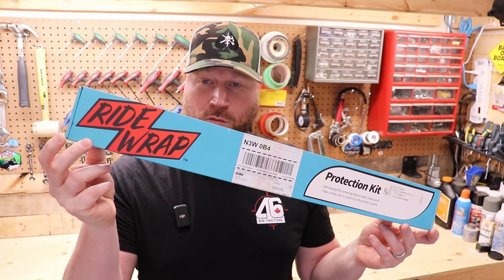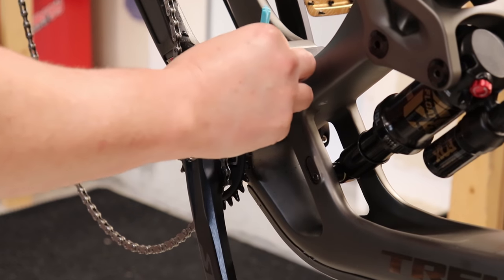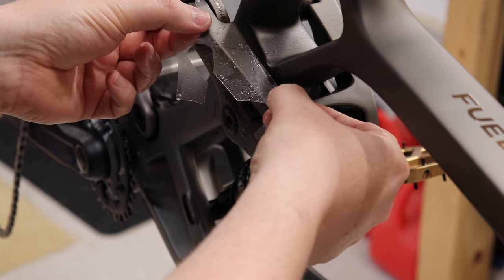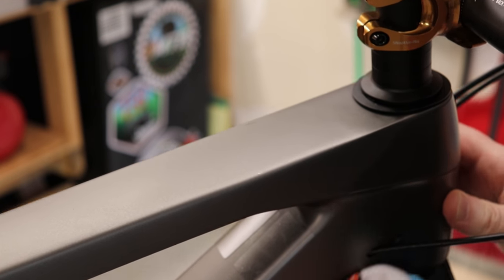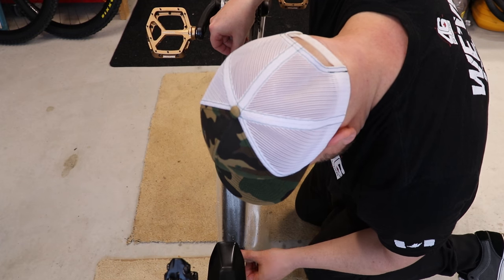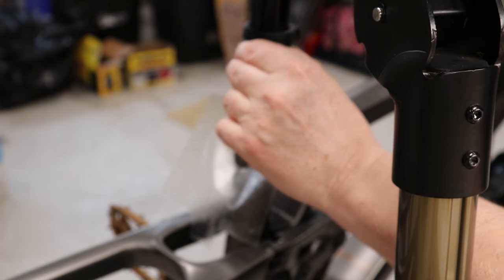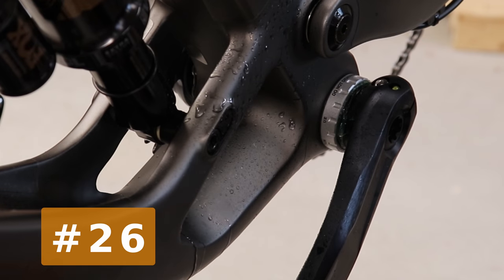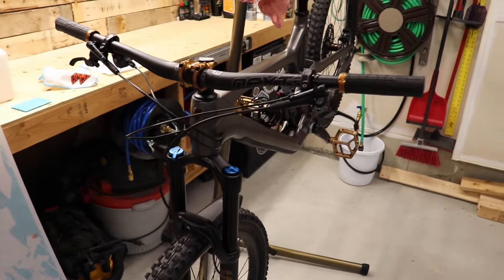Ride Wrap Unboxing & Install on my Trek Fuel EX 9.7 Gen 6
After purchasing my brand new @trekbikes Fuel EX 9.7 Gen 6 the last thing I wanted was to scratch the heck out of it.  I spent a fair bit of coin on this Carbon beauty so what's another few bucks on a little pieces of mind.  I have heard nothing but good things about this little Canadian company called @RideWrap so I gave them a call and got one of their Tailored kits ordered up and sent out to me.  I am not going to lie, it takes a long time, a really long time to install but it covers everything!  This is a long video but I wanted anyone who is interested to see a regular guy attempting something challenging like this and see if I can do it, you can do it far better! lol :-) Thanks for watching.